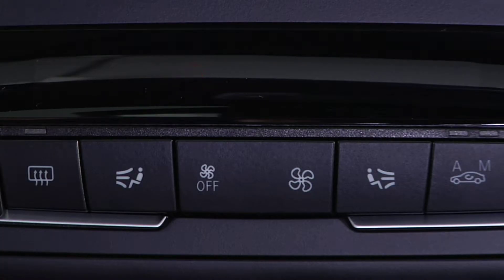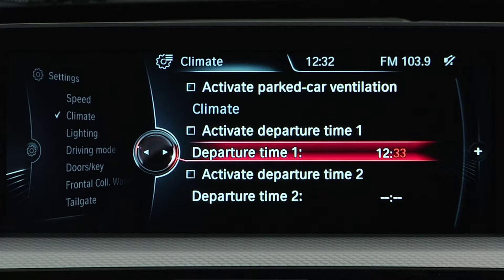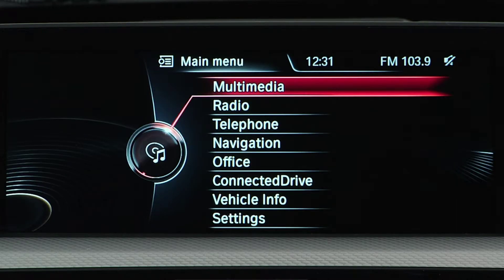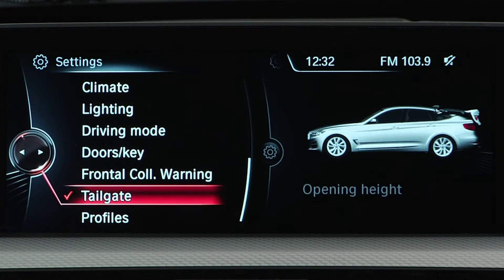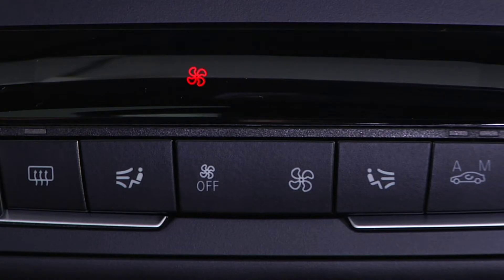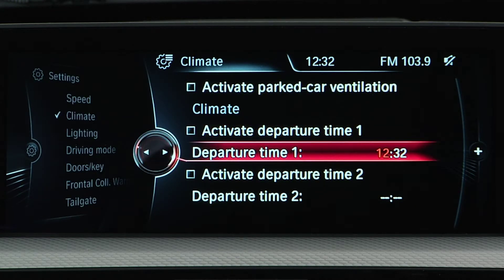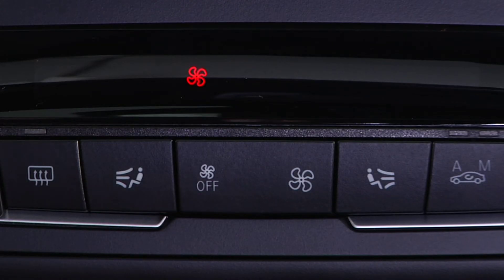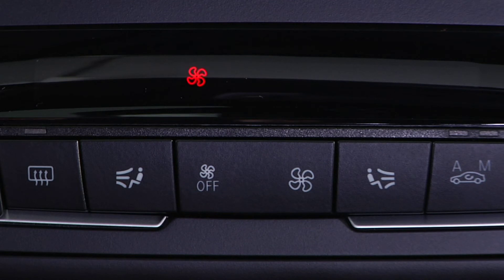Leith BMW - BMW Parked Car Ventilation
In this video, learn how to activate the different settings of BMW's Parked Car Ventilation feature.